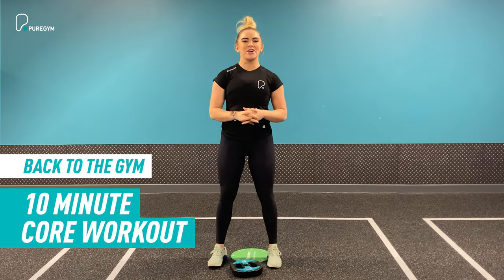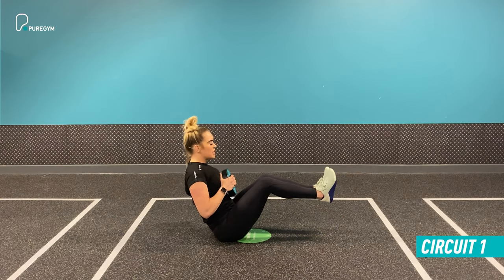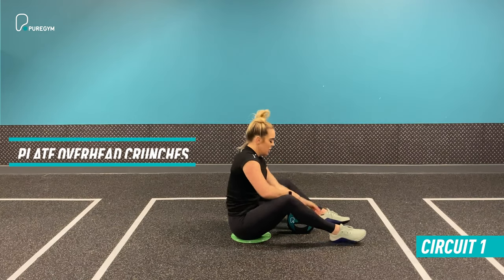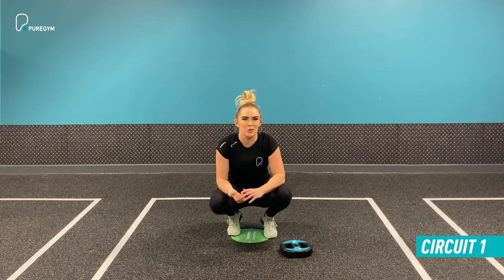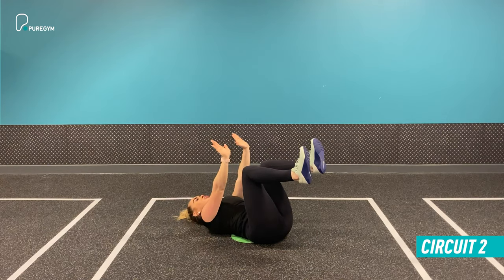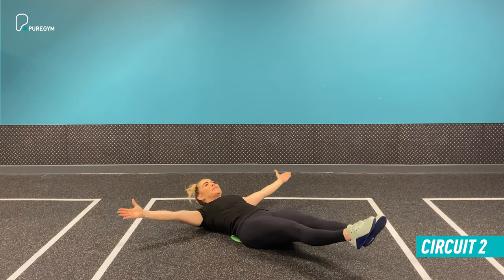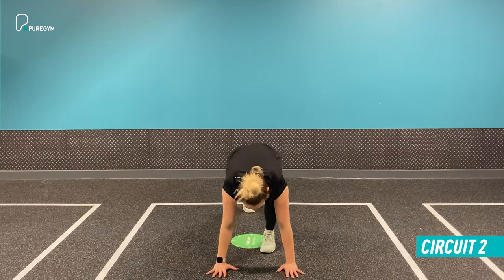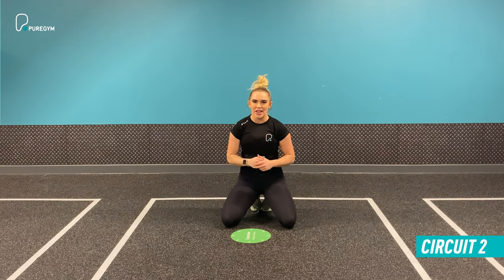Back To The Gym | 10 Minute Plate Core Workout